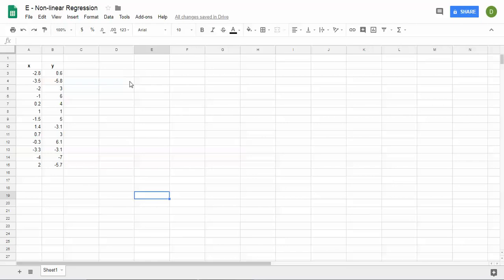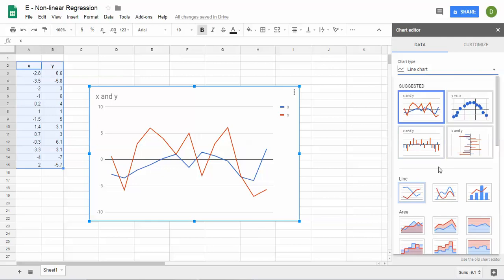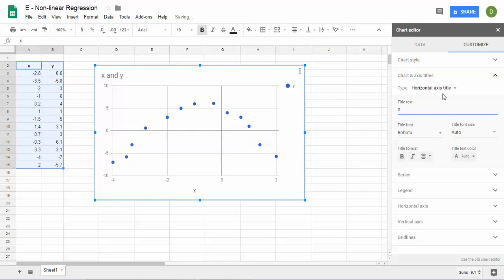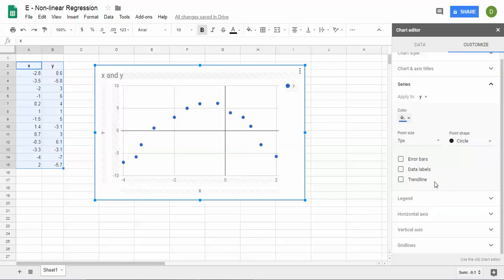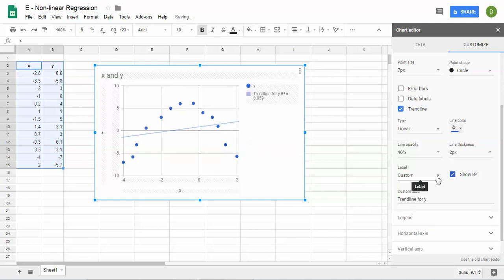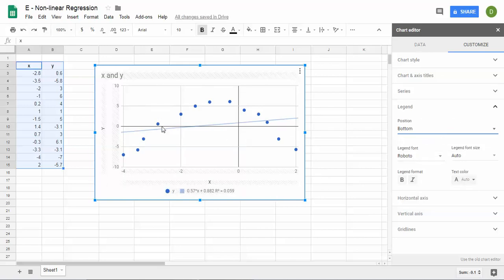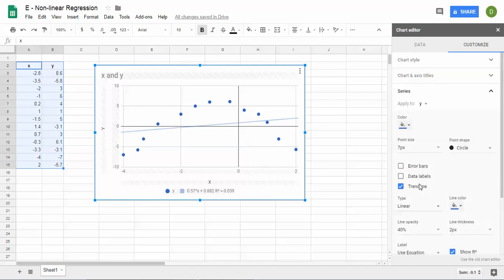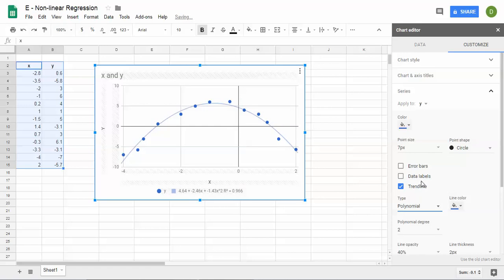3-4 E Non-Linear Regression